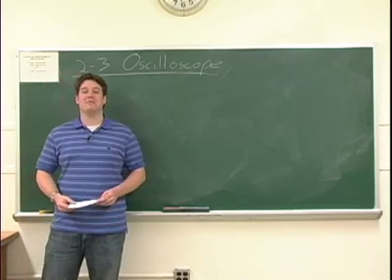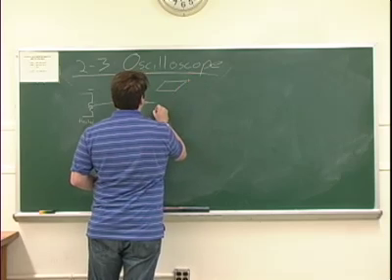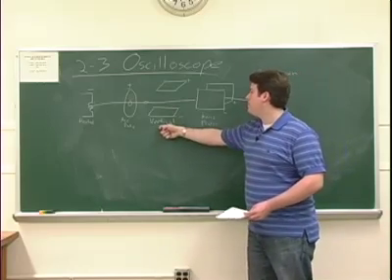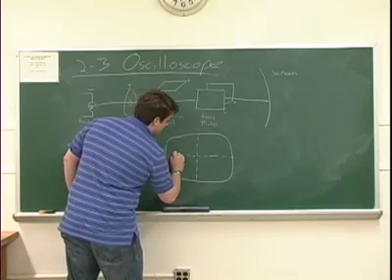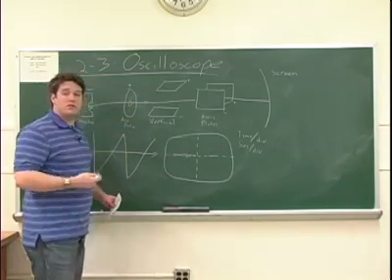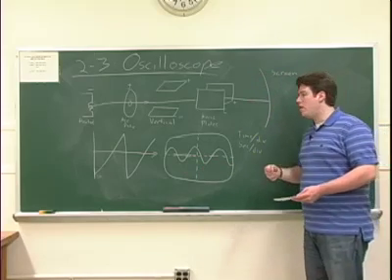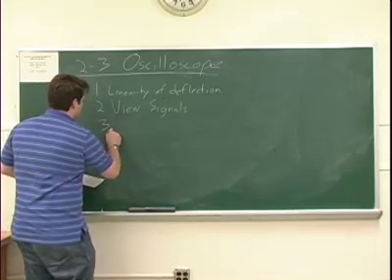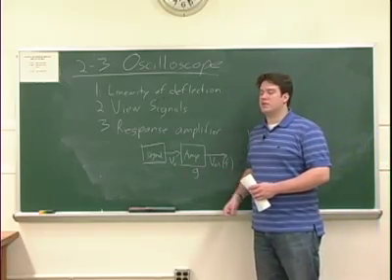Oscilloscope Introduction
An example introduction for the Oscilloscope lab.

2009, Columbia University Physics Dept.

Presenter: Arthur Franke
Camera: Pontus Ahlqvist
Editing: CCNMLT